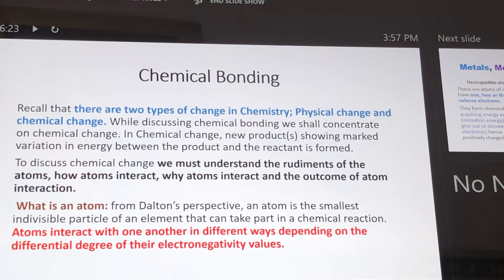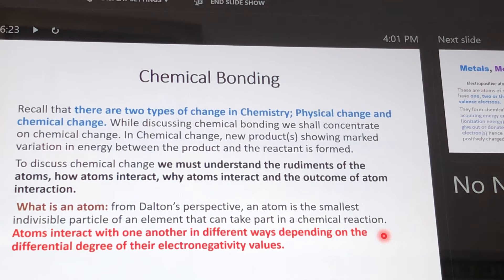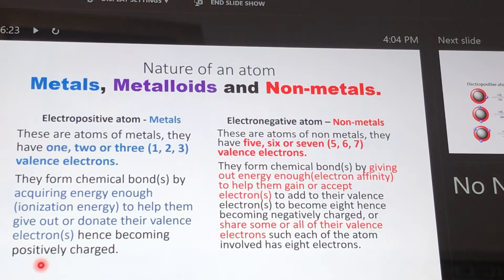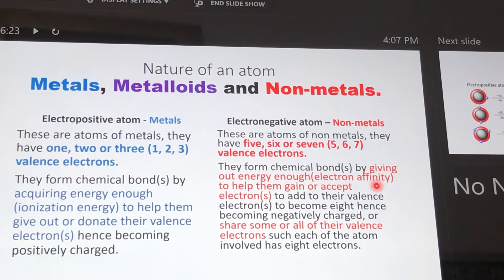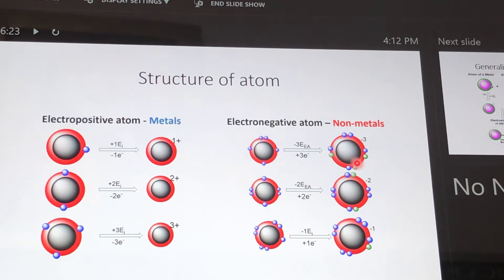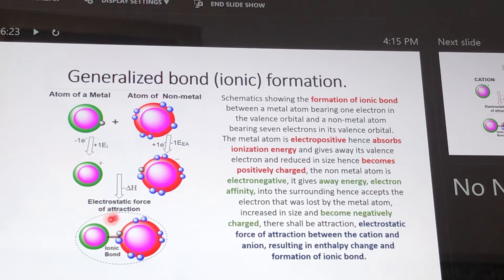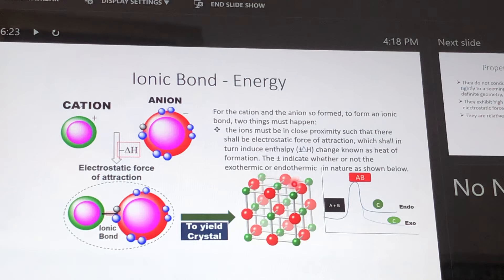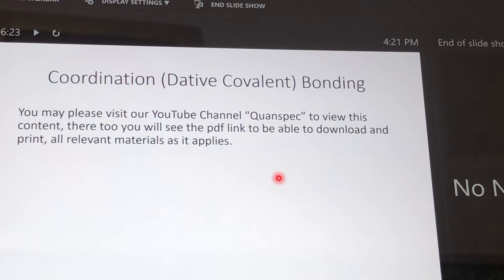Chemical Bonding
At the end of watching you will learn the nature of atoms, determinant of atoms interactions and the outcome of such interaction simplified.